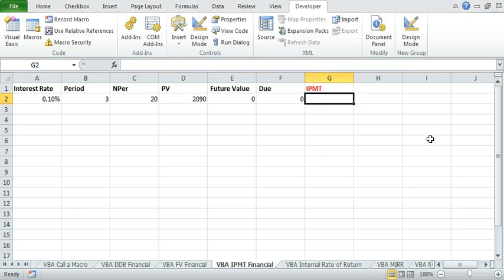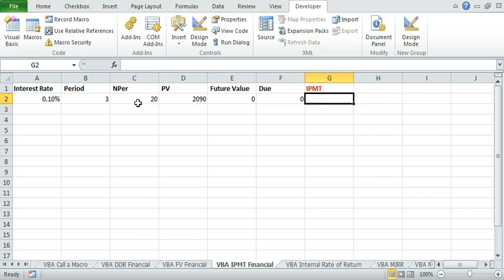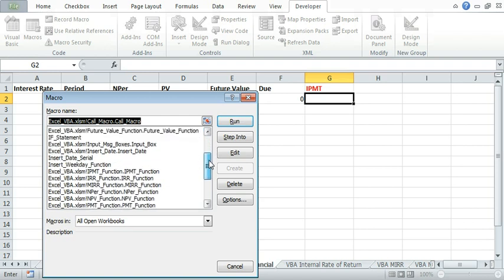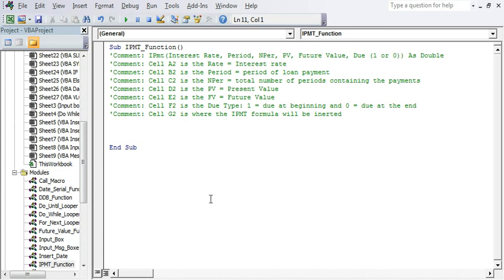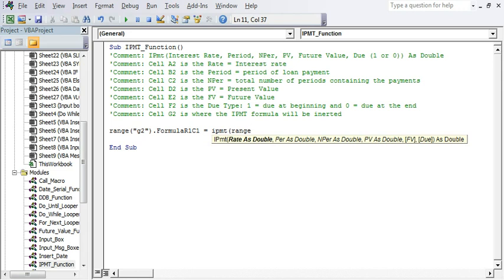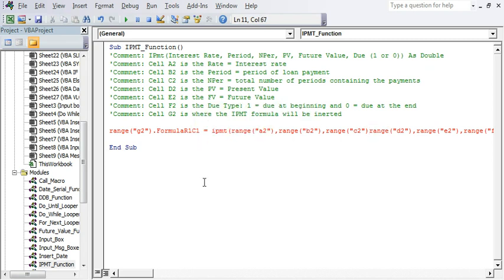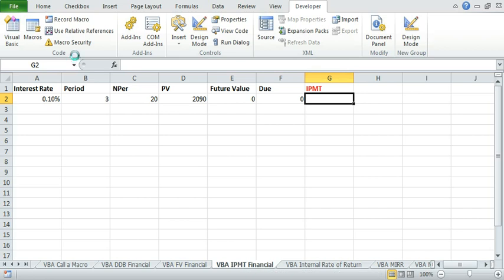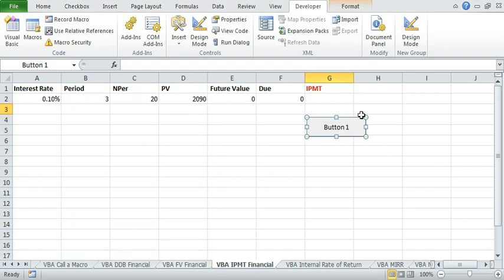Excel VBA Interest Payment IPMT